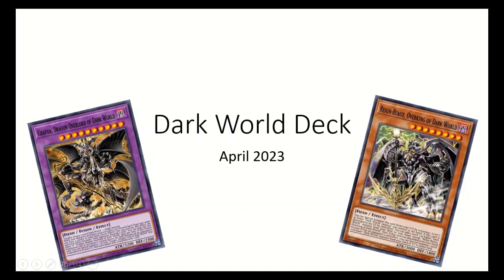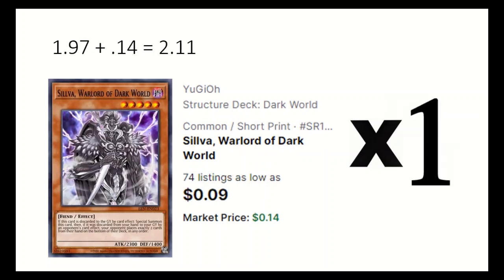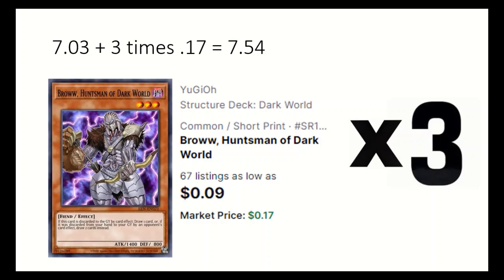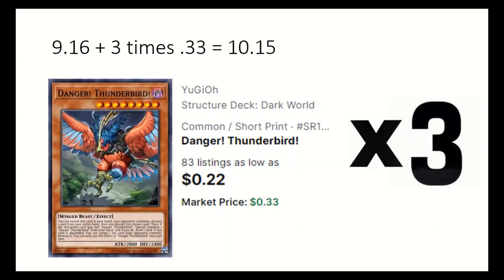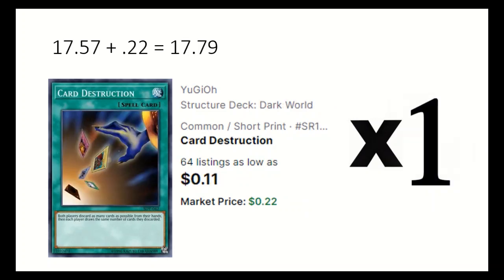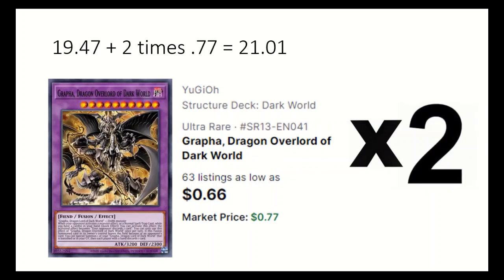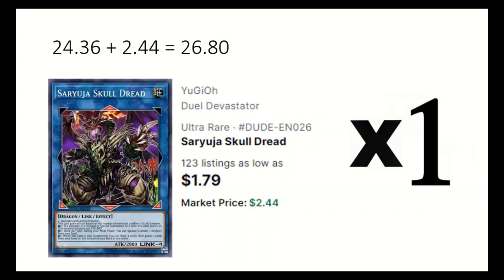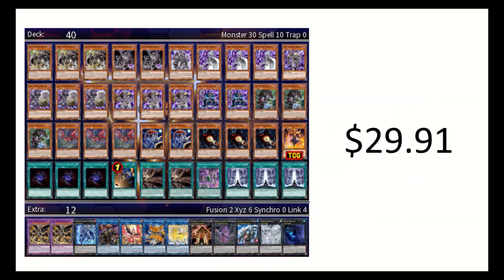Budget Dark World Deck 2023 ($29.91!)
Using different effects to discard dark world monsters to get their different powerful effects.

The cost of the deck is based on the market price on 4/25/23